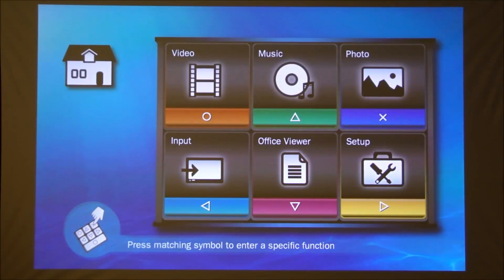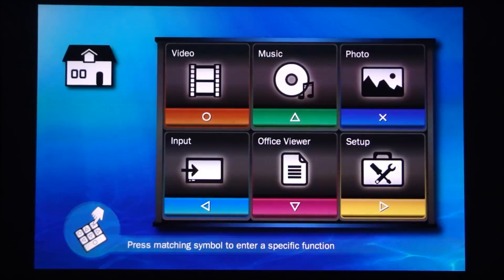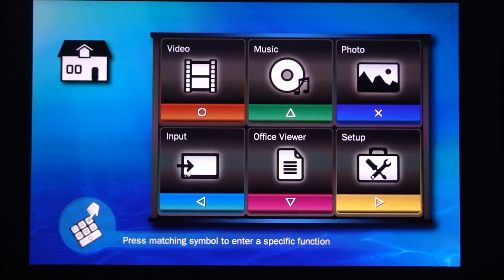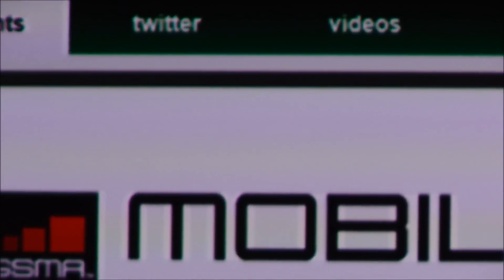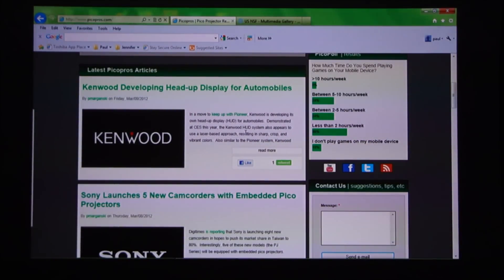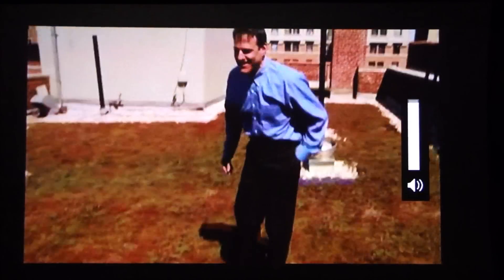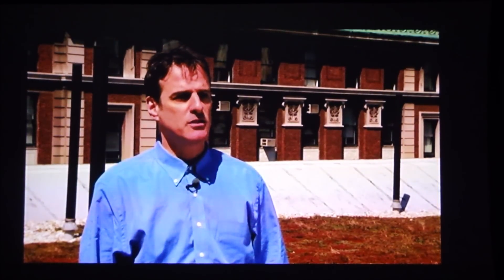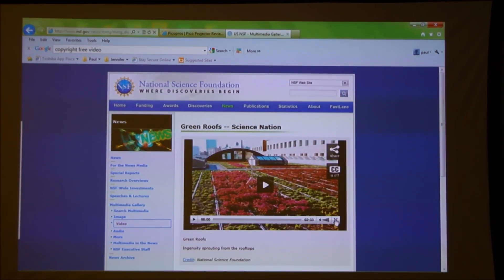Optoma ML300 Review - Part 2 of 2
Picopros reviews the ML300 portable projector from Optoma.